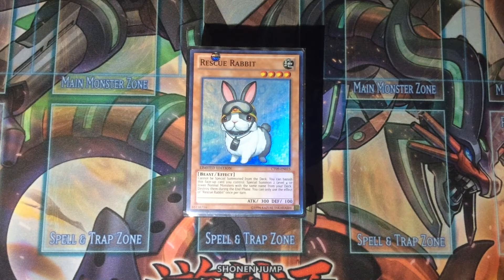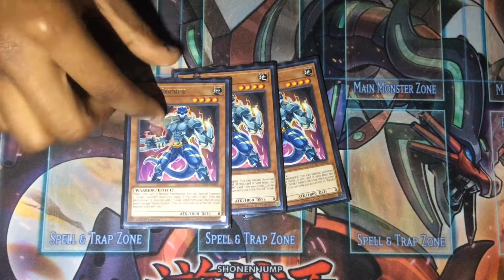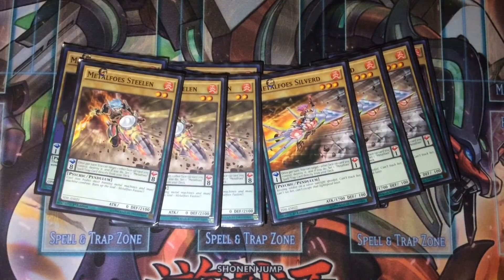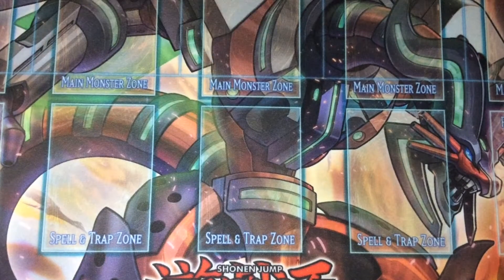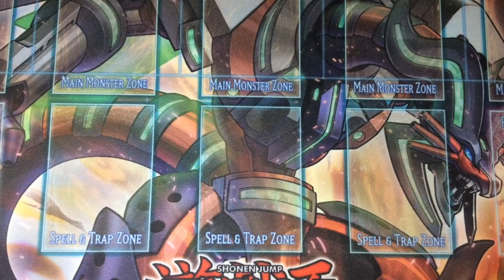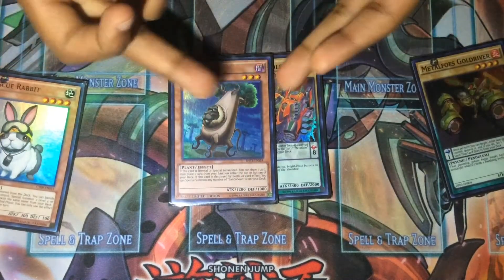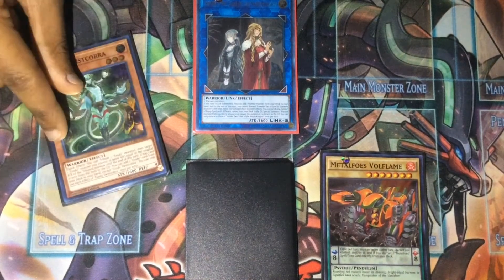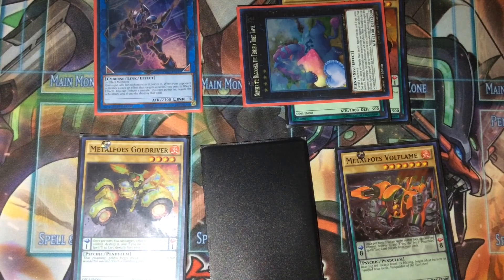Yu-Gi-Oh! Gouki Metalfoes Deck Profile March 2018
Decklist:
{Main Deck}
- Monsters (28)
3x Rescue Rabbit
3x Baobaboon
3x Gouki Suprex
2x Gouki Twistcobra
1x Gouki Riscorpio
1x Grappler Angler
3x Metalfoes Volflame
3x Metalfoes Goldriver
3x Metalfoes Silverd
3x Metalfoes Steelen
1x Qliphort Scout
1x Qliphort Monolith
1x Foucault's Cannon

- Spells (10)
3x Summoner's Art
2x Painful Decision
2x Gouki Re-Match
1x Metalfoes Fusion
1x Fullmetalfoes Fusion
1x Moon Mirror Shield

- Traps (2)
1x Metalfoes Combination
1x Metalfoes Counter

{Extra Deck}
1x Isolde, Two Tales of the Noble Knights
1x Decode Talker
1x Missus Radiant
2x Metalfoes Mithrilium (1x Metalfoes Mithrilium & 1 Duelittle Chimera if you have it)
1x Metalfoes Orichalc
1x Fullmetalfoes Alkahest
1x Cyber Dragon Infinity
1x Cyber Dragon Nova
1x Tornado Dragon
1x Number 41: Bagooska the Terribly Tired Tapir
1x The Phantom Knights of Break Sword
1x M-X-Saber Invoker
1x Trishula, Dragon of the Ice Barrier
1x Psy-Framelord Omega